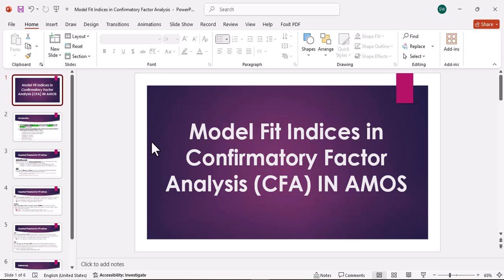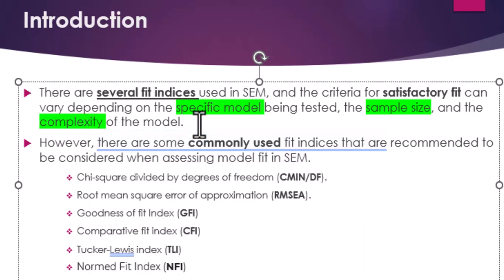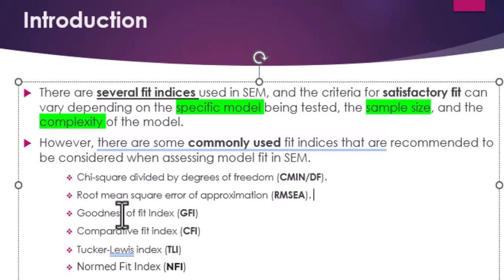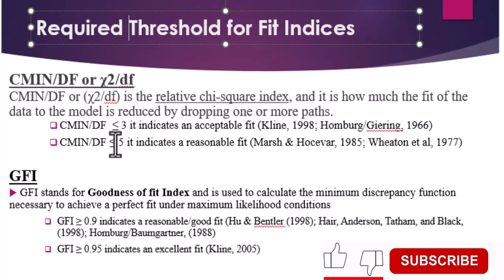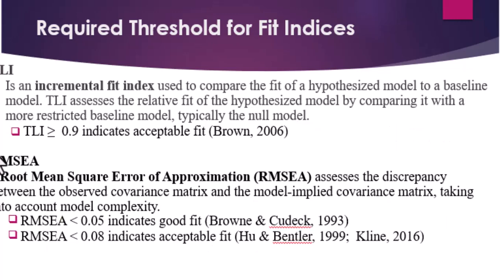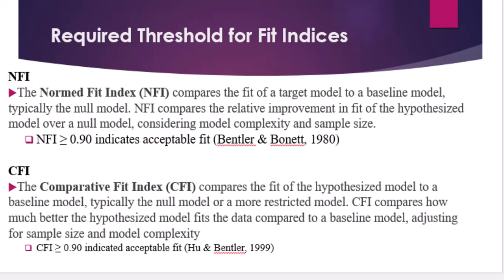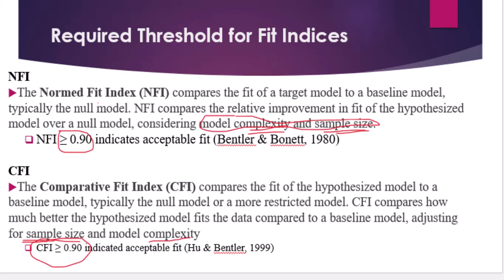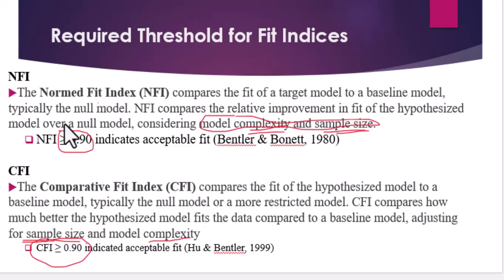Pt.2 Model Fit Indices in Confirmatory Factor Analysis (CFA) using AMOS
00:00 Fit Indices in AMOS
2:25 CMIN/DF and GFI Fit Indices
4:05 TLI and RMSEA Fit Indices
5:15  NFI and CFI Fit Indices